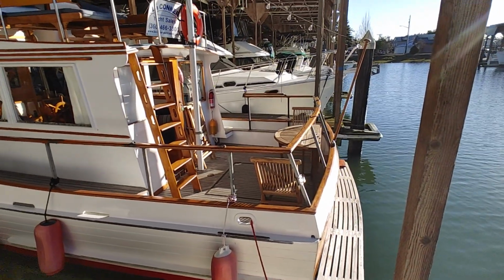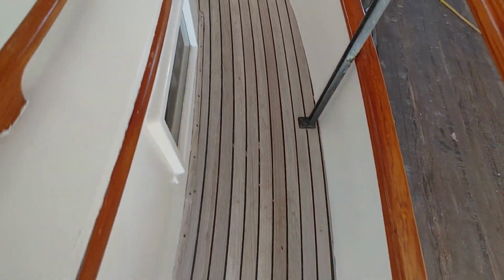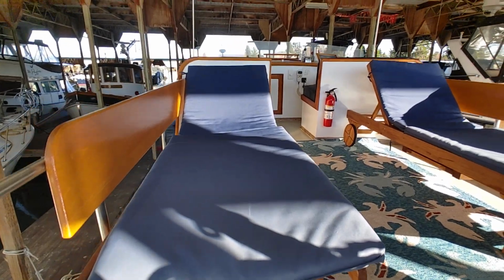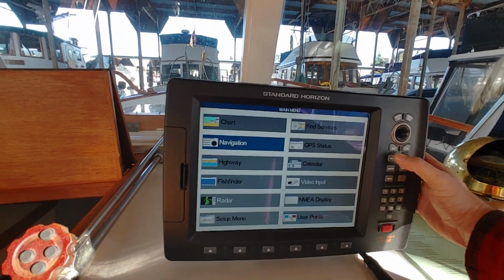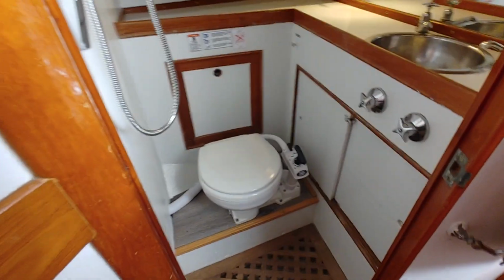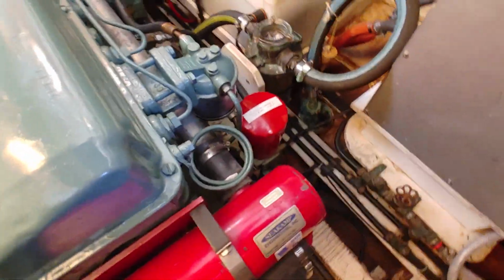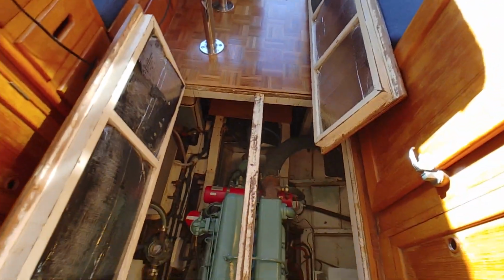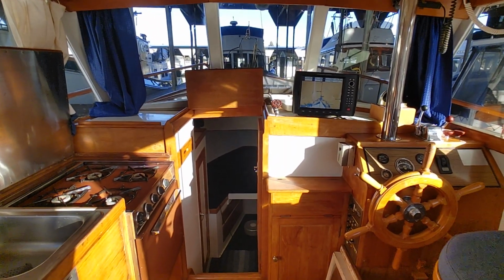1969 Grand Banks 32 Woody - $39,000